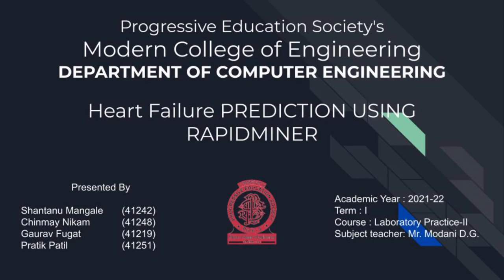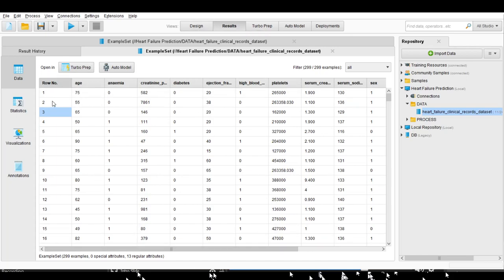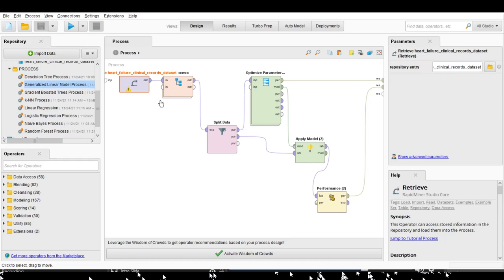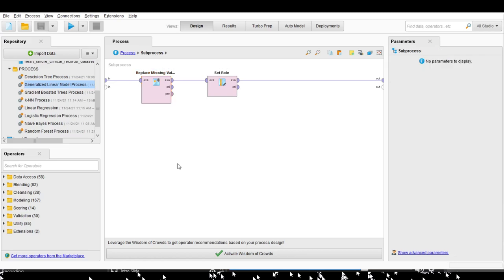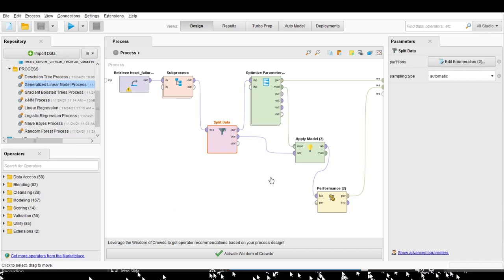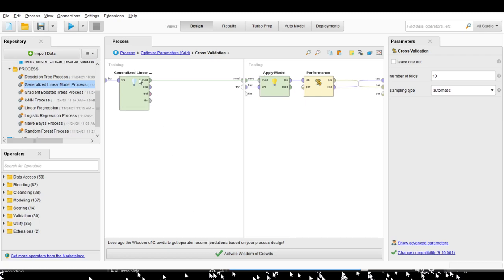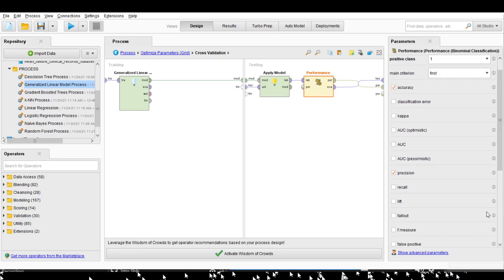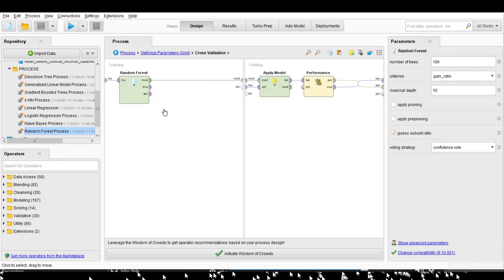B15 Heart Failure Prediction Using RapidMiner